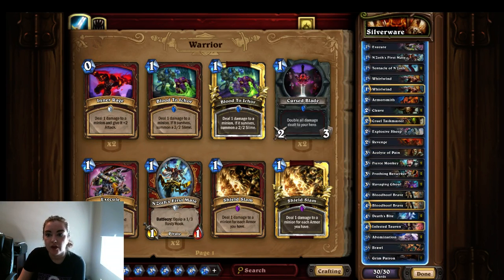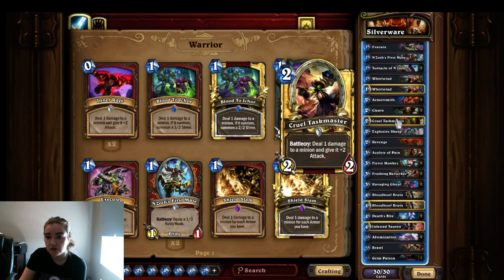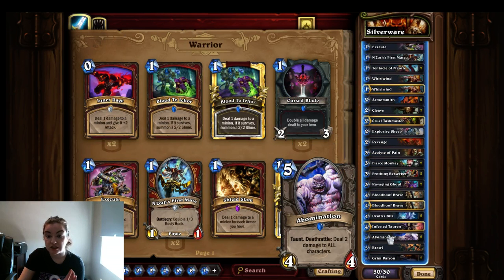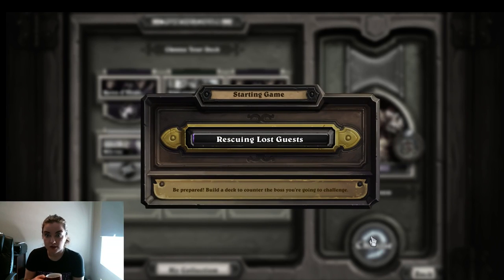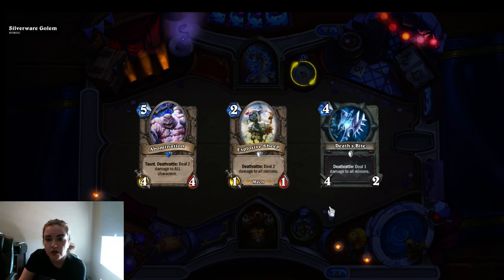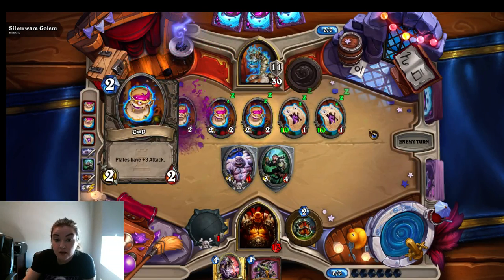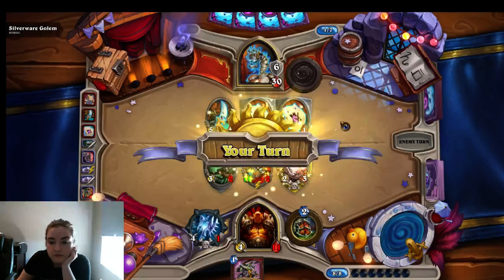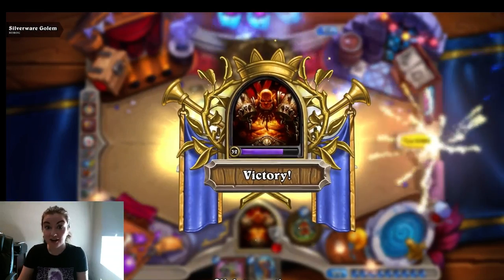Heroic Silverware Golem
This went better than expected!